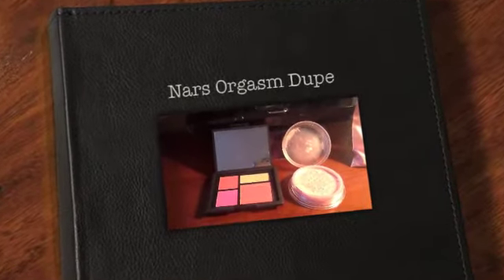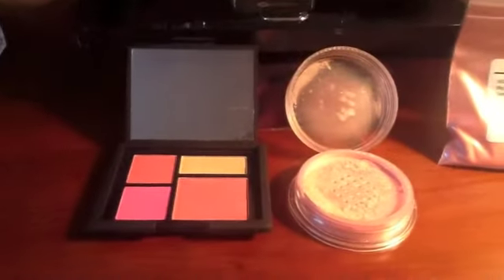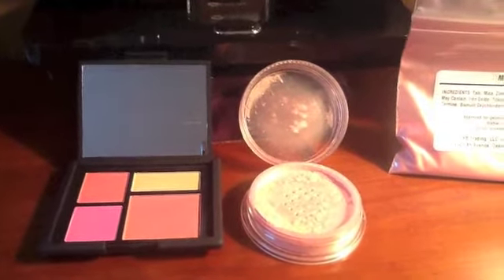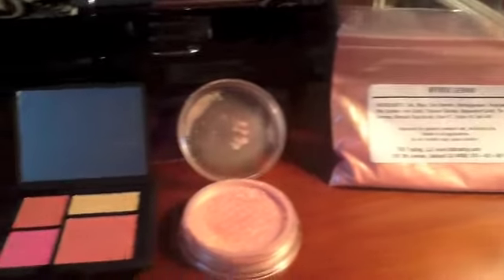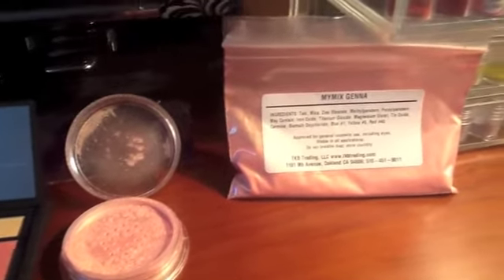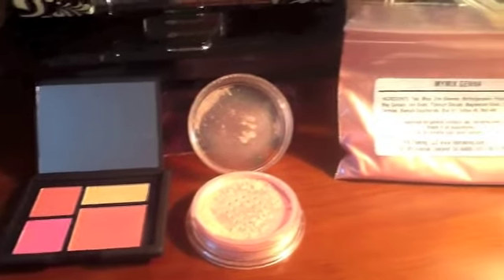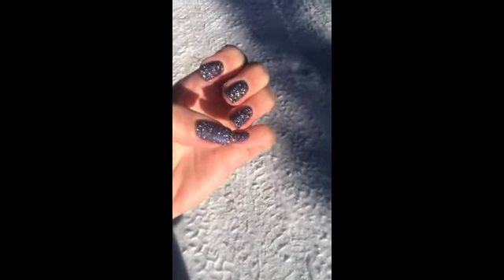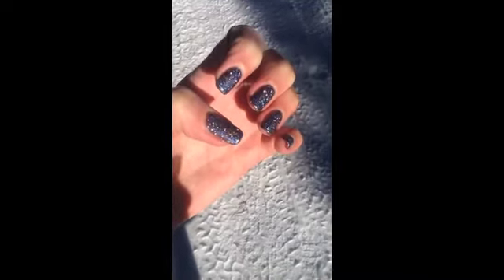Nars Orgasm Dupe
This is a requested video to show a swatch of Nars Orgasm next to MyMix Genna from TKB Trading.  Summary- MyMix Genna has a bit more shimmer, so if you prefer that consider purchasing the less expensive one.  While I'm glad that I have both, my preference is MyMix Genna.

(look under MyMix tab- then MyMix Shimmers) $1.50 sample tablespoon size, $4.00 for an ounce.

I purchased the Nars Foreplay palette from Sephora for $49.

Nail polish suggestion- Claire's Night Sky- can be purchased at Claire's for $5.00.  It's a scattered silver-blue holographic nail polish.